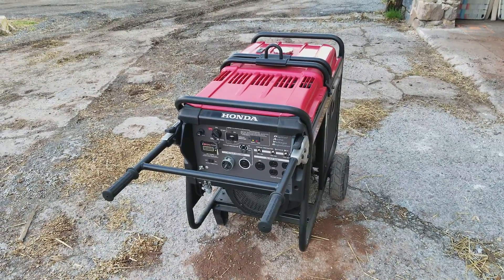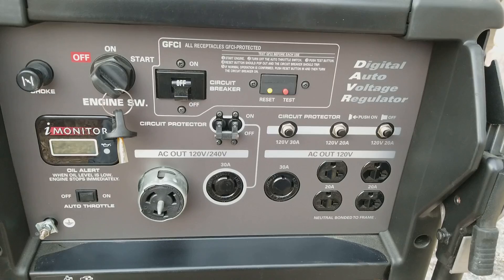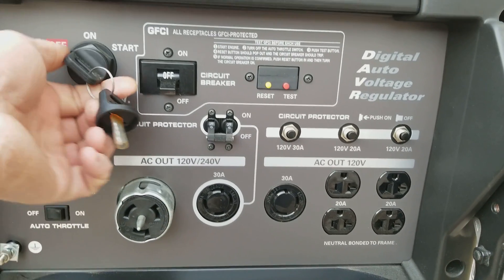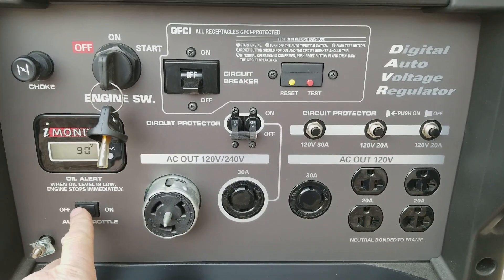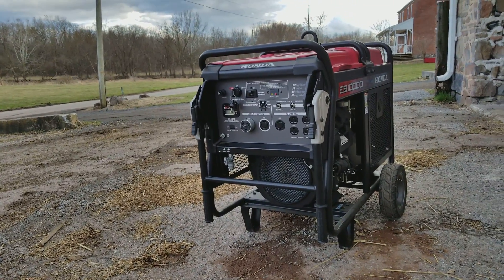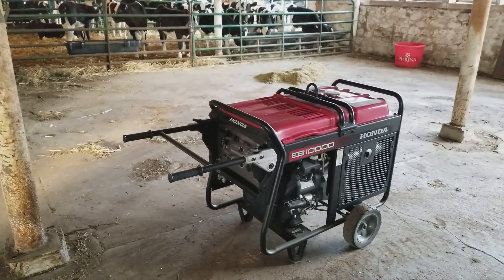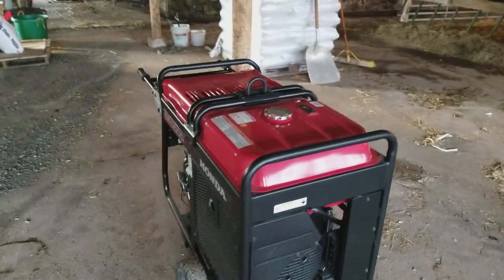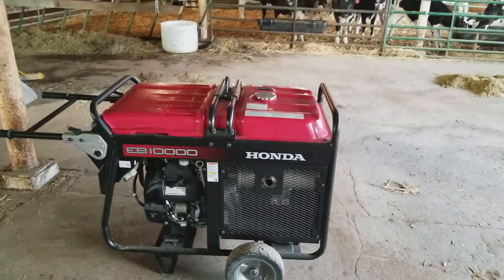A small purchase with a big price tag: a Honda EB10000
You never know when the power will go out and on a farm you need a backup plan. This is our backup plan.
Due to the insurance company not covering the loss crop of tobacco a Go Fund Me page had been set up to help recoup some of the loss